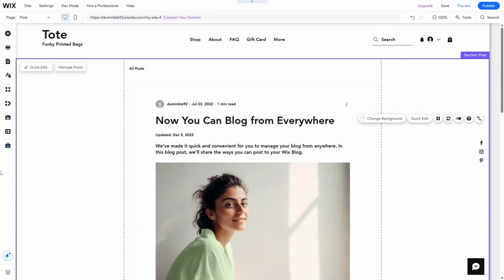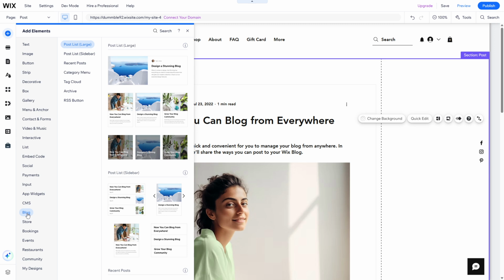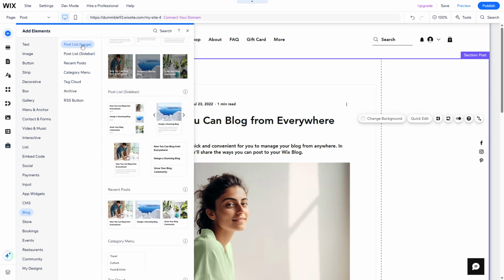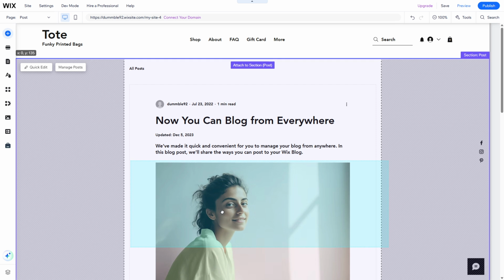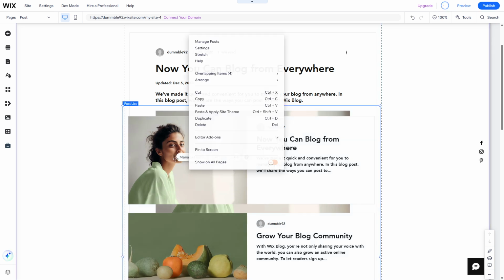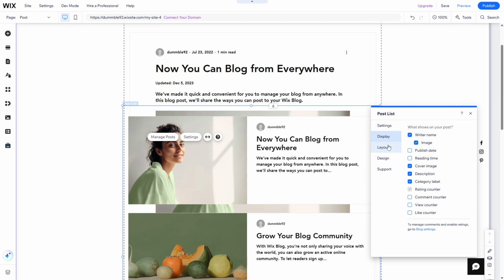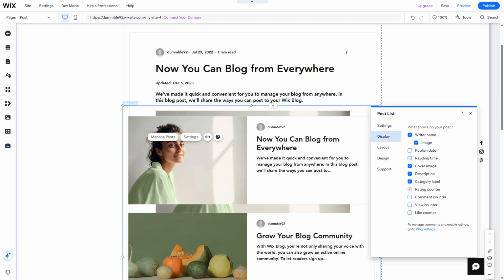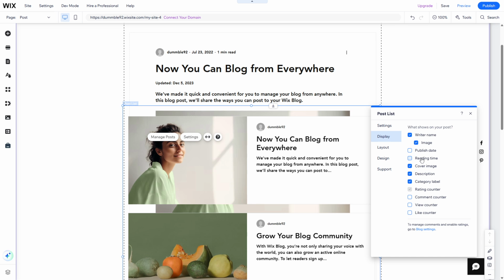How to Add a Blog Popular Posts Widget in Wix (Step By Step) (2026 Guide)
How to Add a Blog Popular Posts Widget in Wix (Step By Step) (2025 Guide)